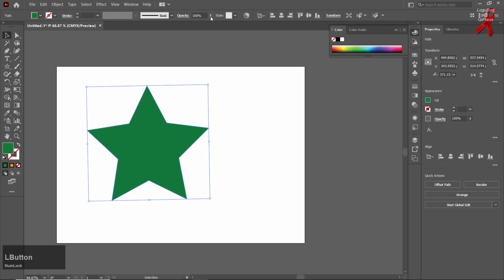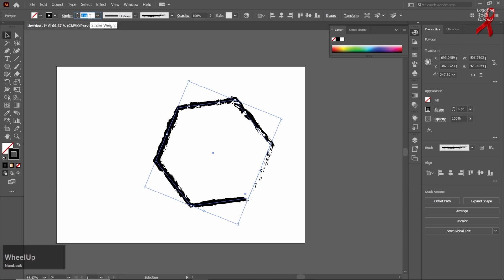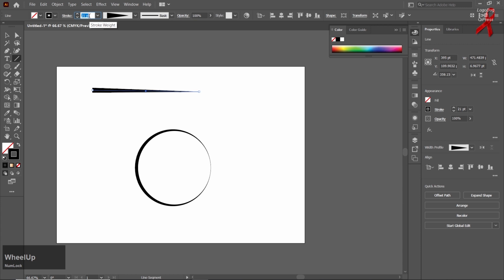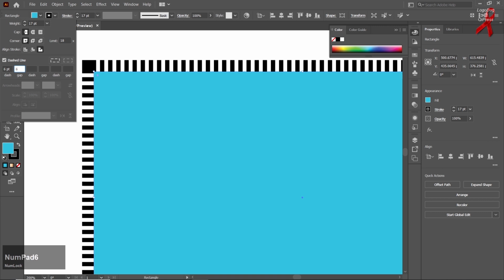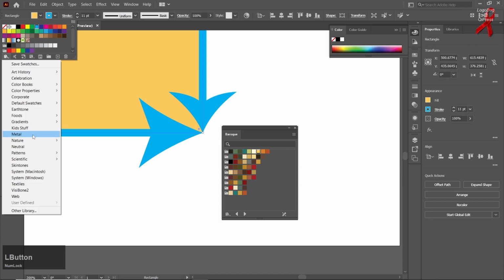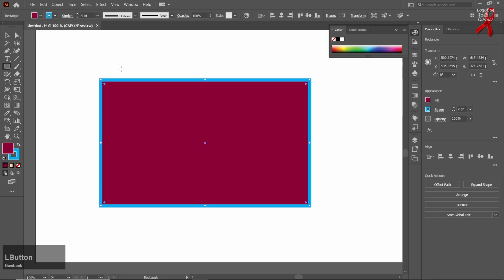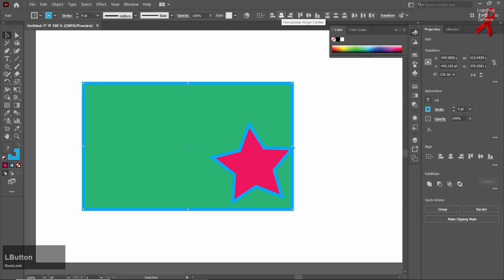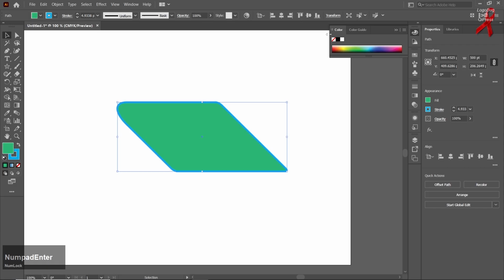adobe illustrator for beginners | adobe illustrator basic tools |class 02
hi there, in this tutorial I will teach you class 02 of adobe illustrator for beginners, in which I will teach you adobe illustrator basic tools, and I will teach you creating logos in illustrator.